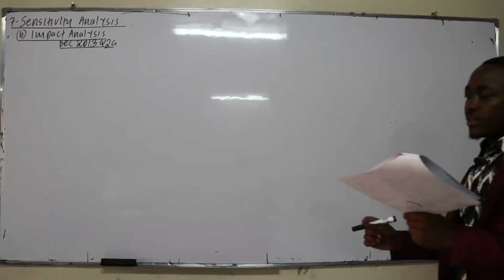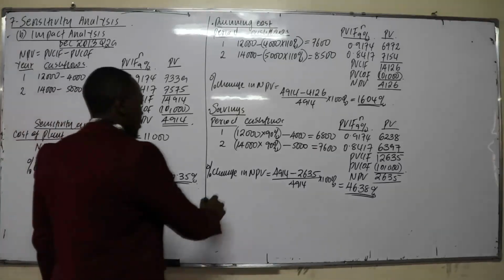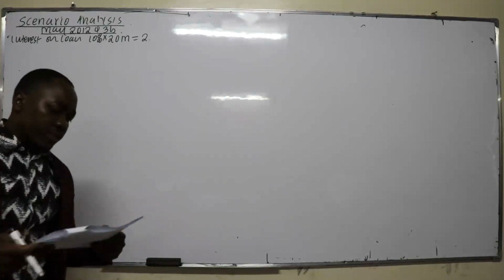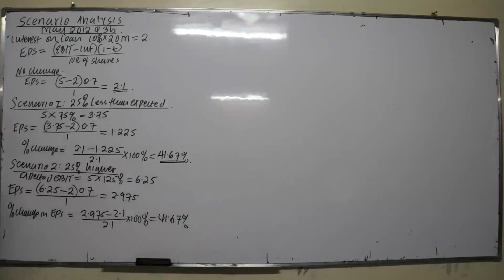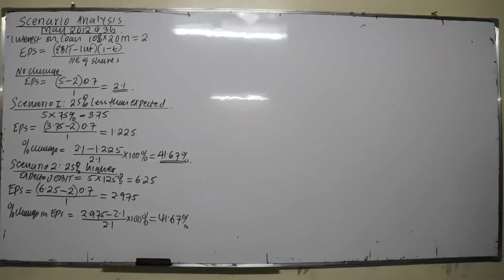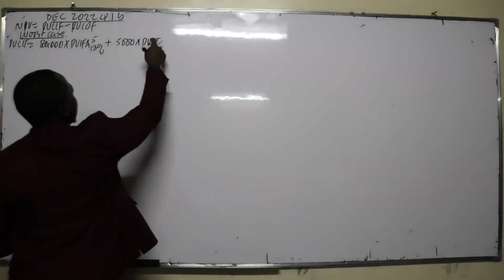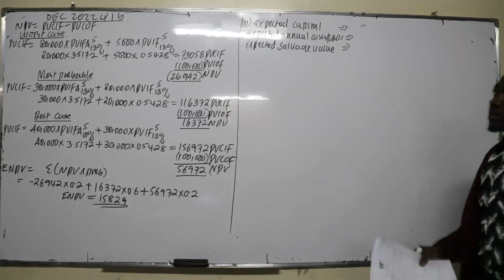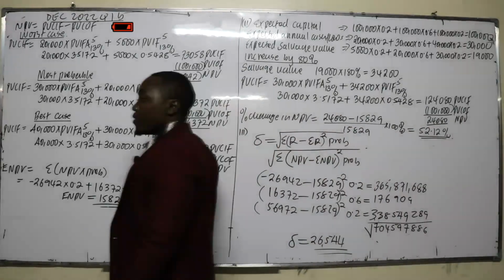AFM { SENSITIVITY ANALYSIS